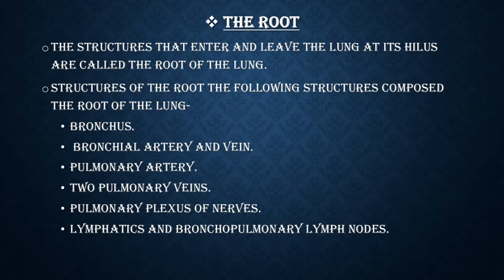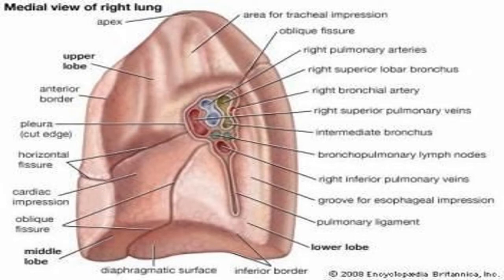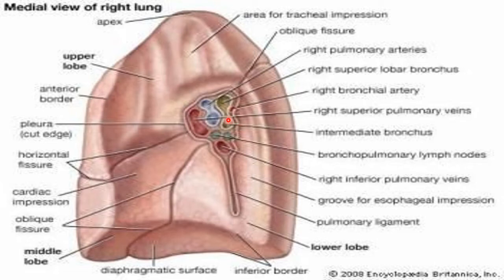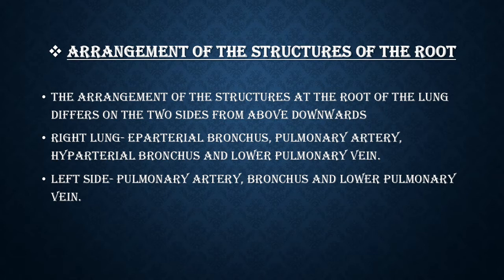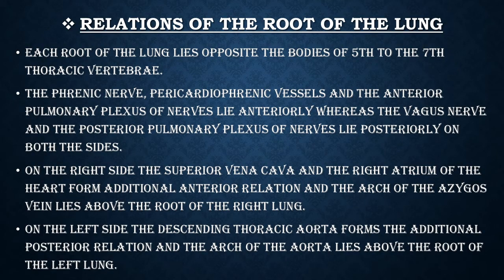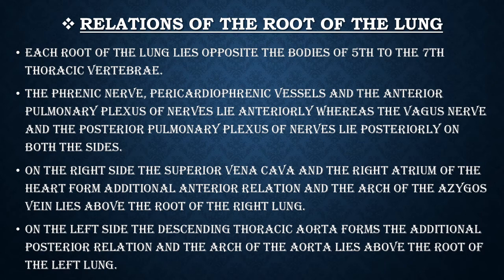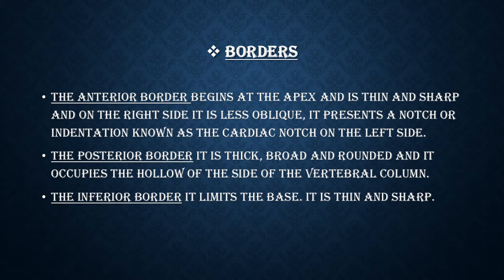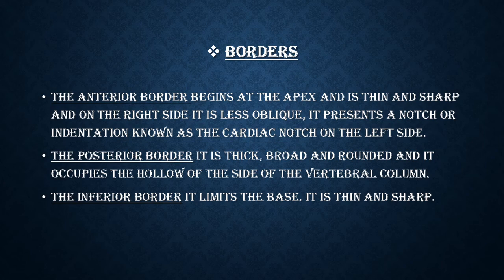Lungs - 3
Roots of the lung